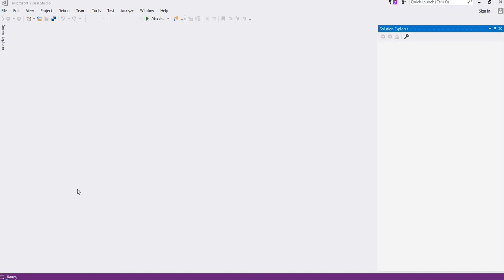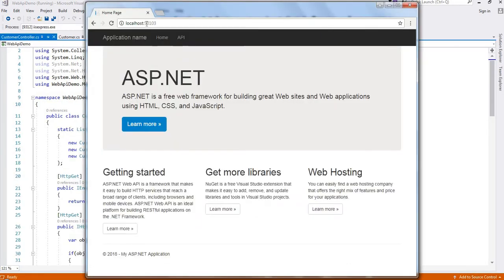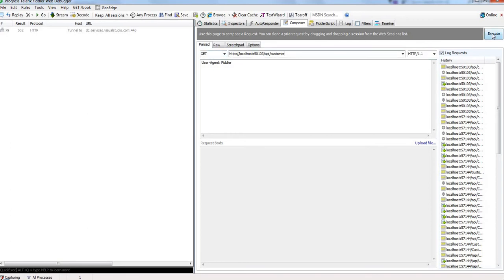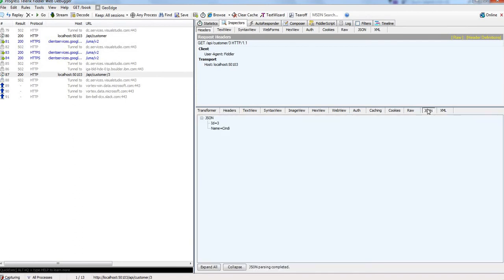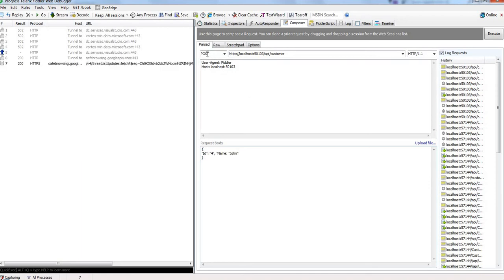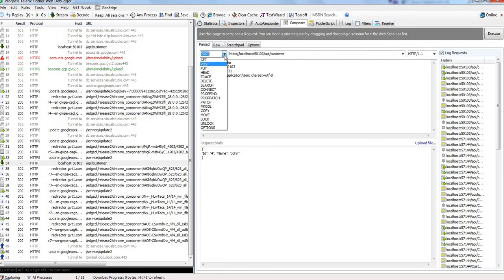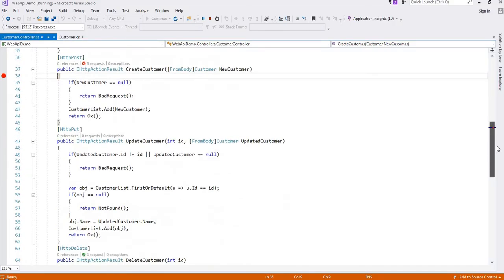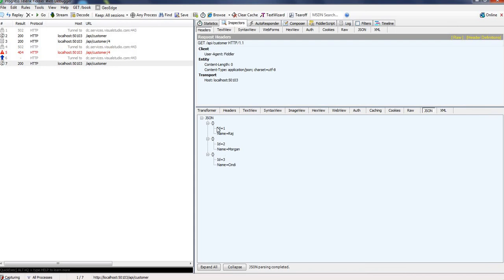WebApi Crud Testing with Fiddler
Update:- for "Put" request  just pass id into uri and update any name respective to id and execute it this will update that customer. To check whether it is updated or not just exceute get or get by passing updated customer id into fiddler.

WebApi Crud Testing with Fiddler For Begginers
How to use fiddler to test http requests example get put post delete